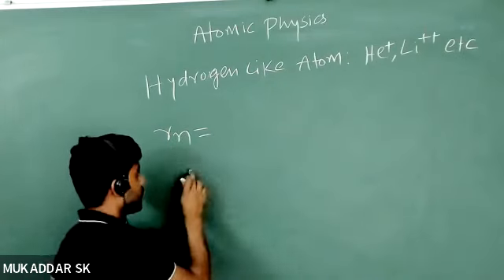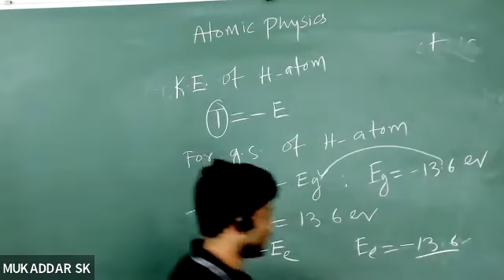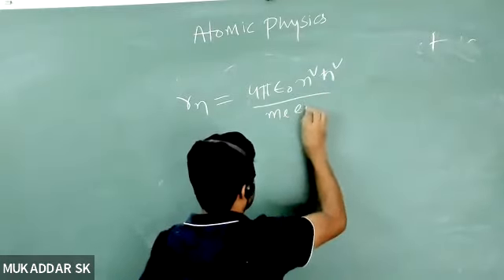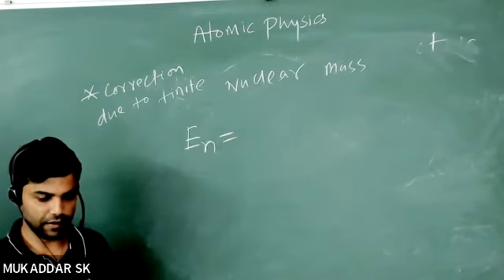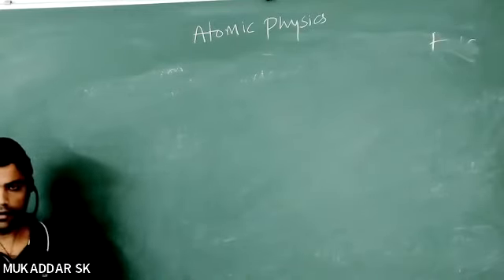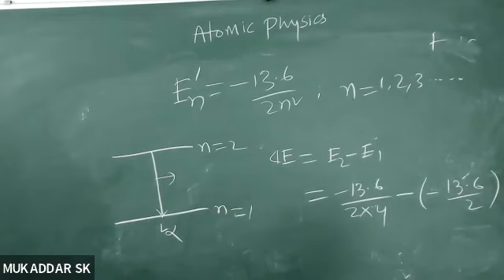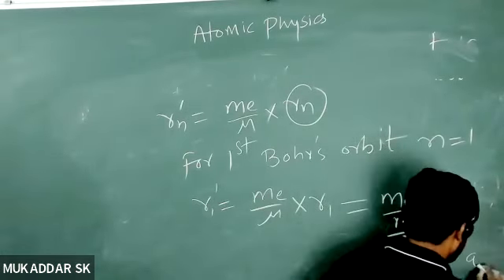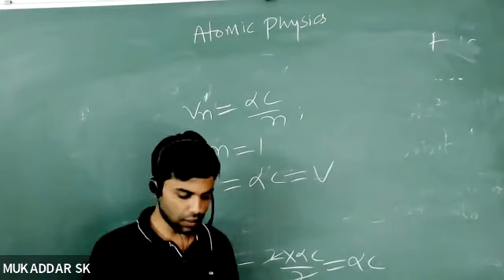Hydrogen Atom: Atomic Physics Lecture 3